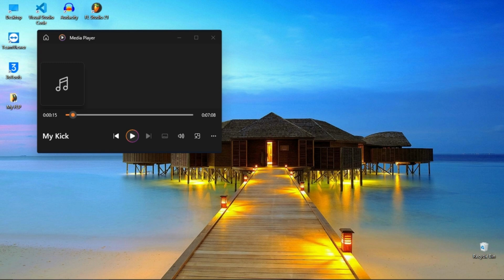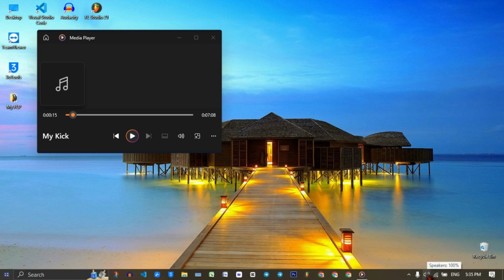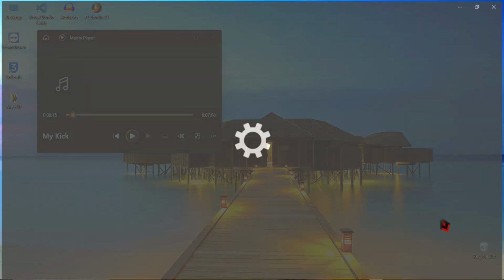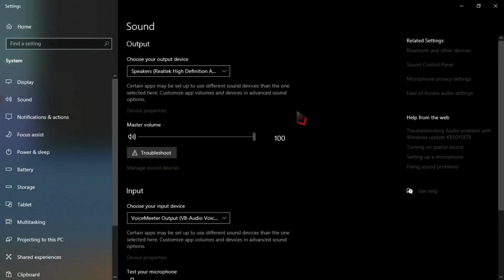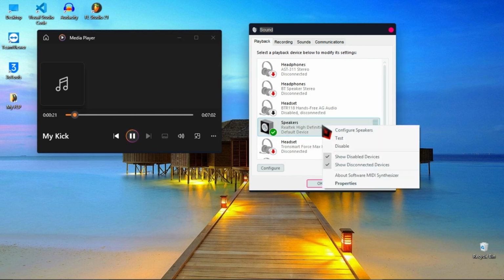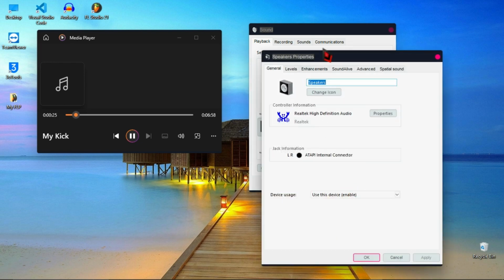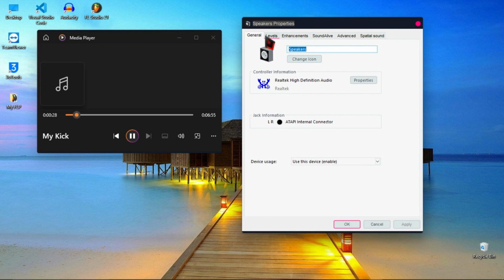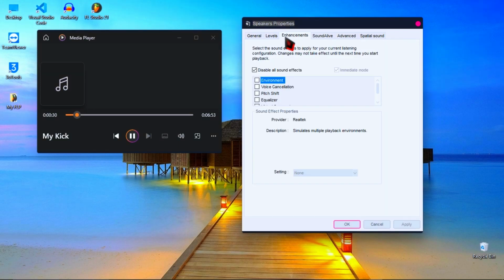Boost speaker sound louder - how to increase Laptop or Computer sound | make speaker sound louder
how to increase Laptop sound
how to increase computer sound
how to fix sound on window 10
how to fix speaker sound on laptop
how to fix speaker sound on computer
how to fix low sound on laptop
how to fix low sound on window 10